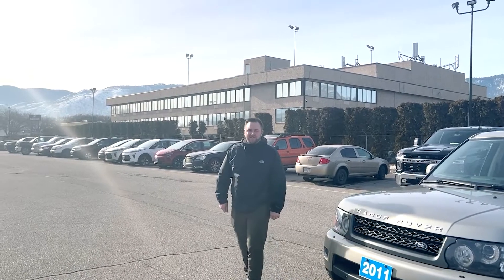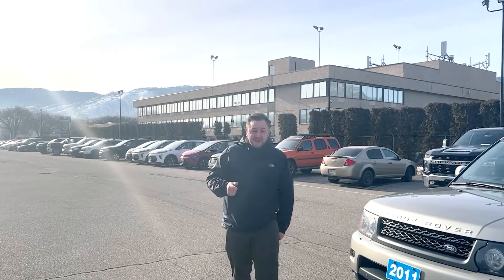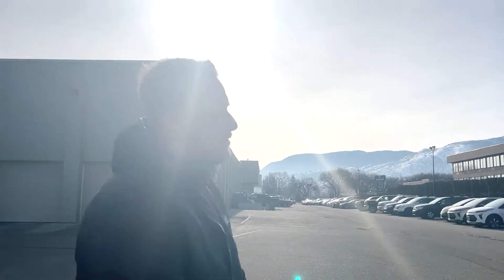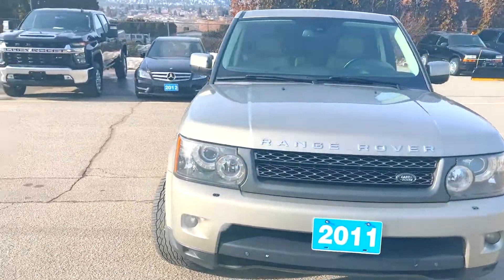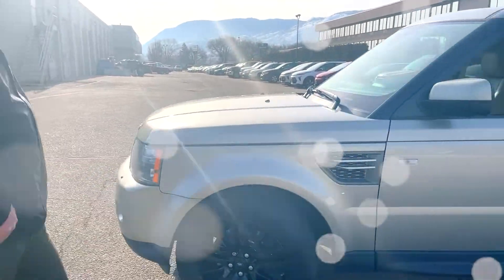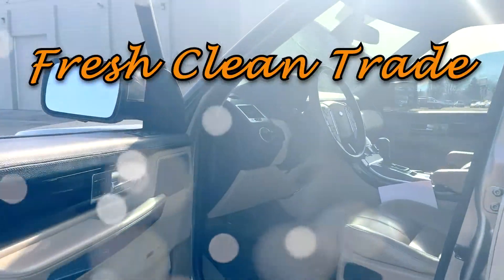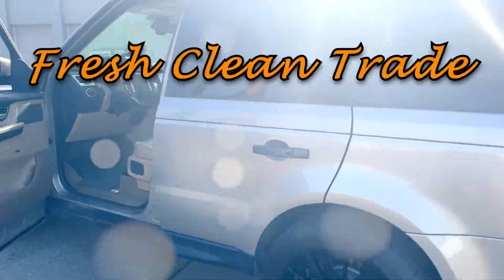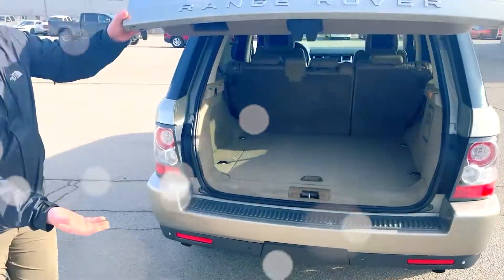An AMAZING Fresh & So clean fully loaded 2011 Range Rover for Rj's pick.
An AMAZING Fresh & So clean fully loaded 2011 Range Rover came in today.